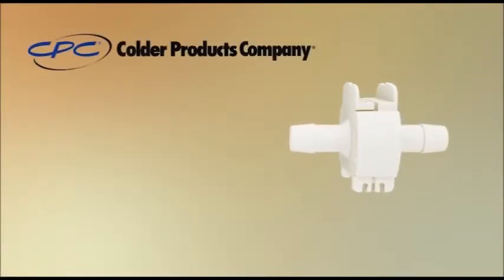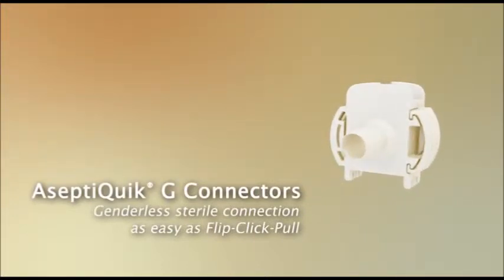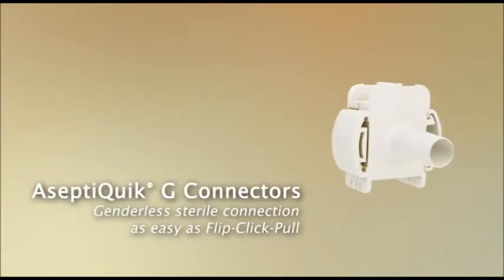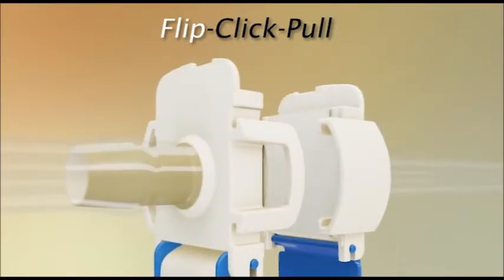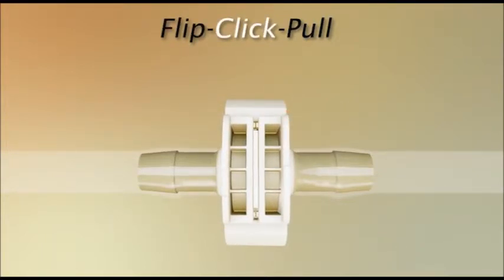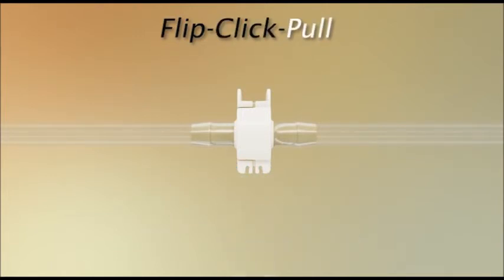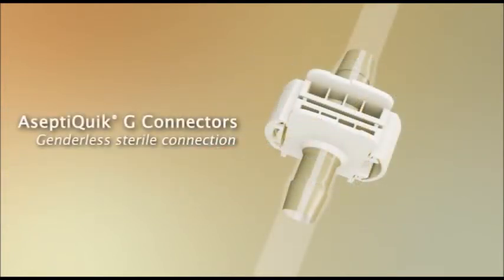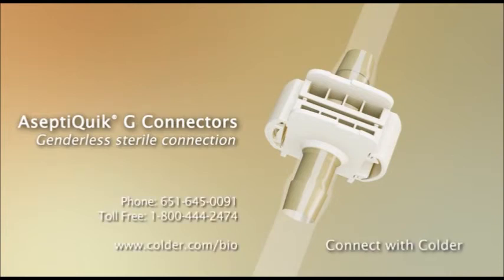Colder Product Company AseptiQuik G Sterile Connectors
New Genderless AseptiQuik® G Connectors enable quick, secure sterile connections, even in non-sterile environments. The genderless design simplifies system integration and minimizes the risk of operator error. Its robust construction provides enhanced user confidence and reliable performance. Biopharmaceutical manufacturers benefit from a full range of interchangeable genderless terminations from 1/4- to 3/4-inch. For applications where reliability and sterility are a must, Connect with Colder.